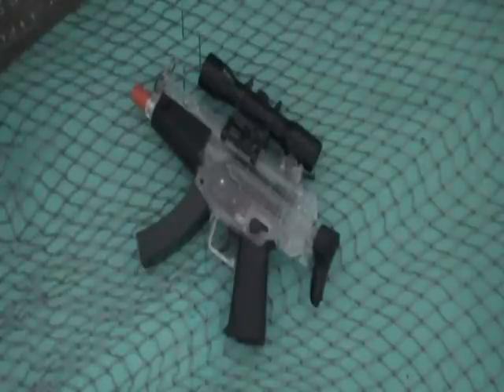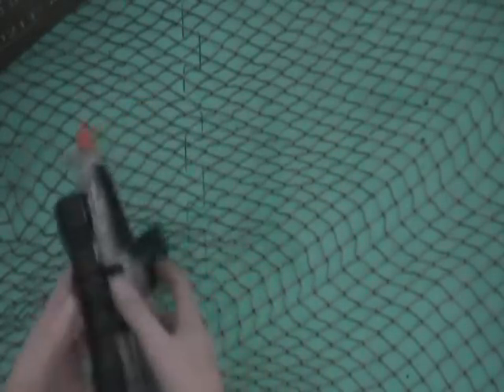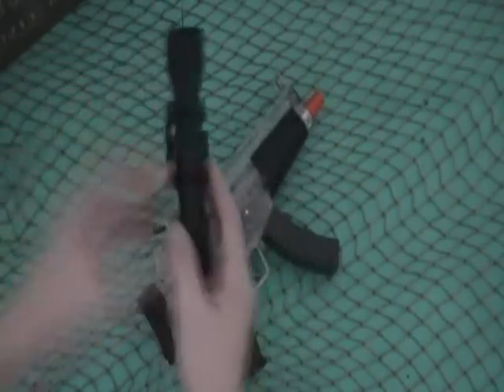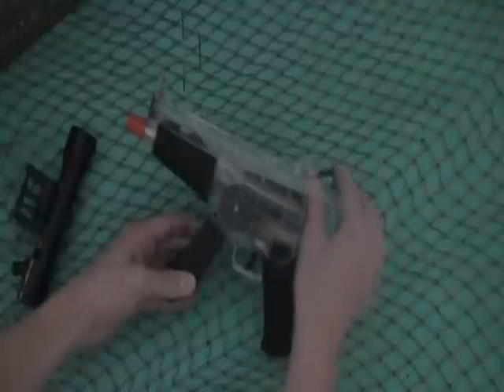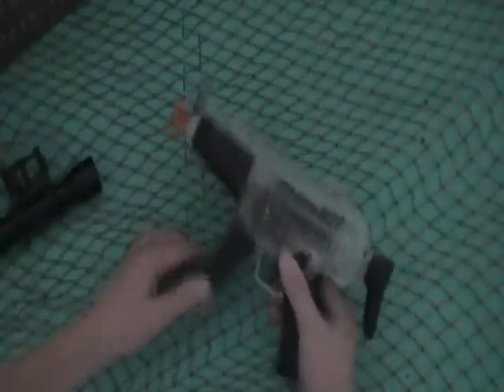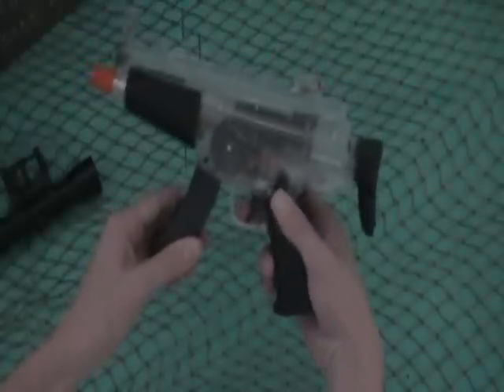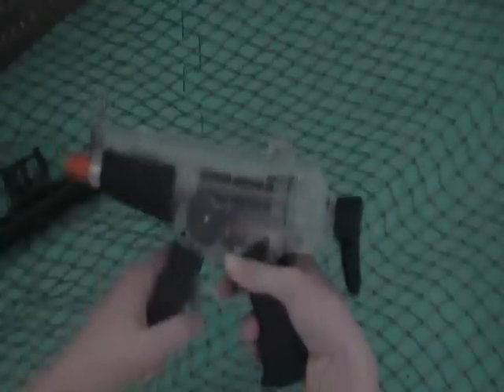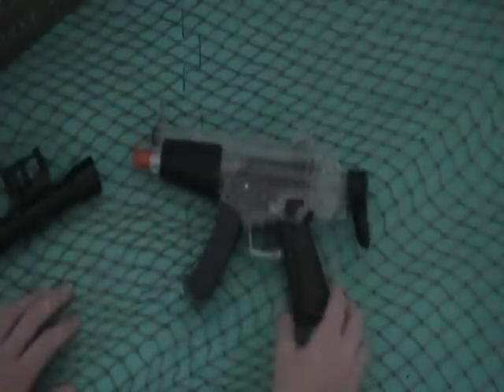Crosman Pulse M70 airsoft gun review